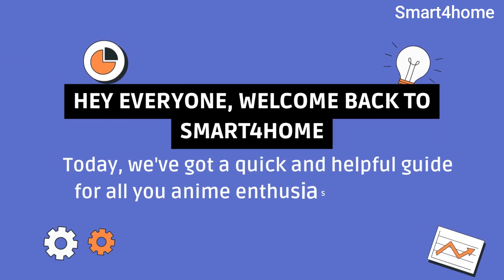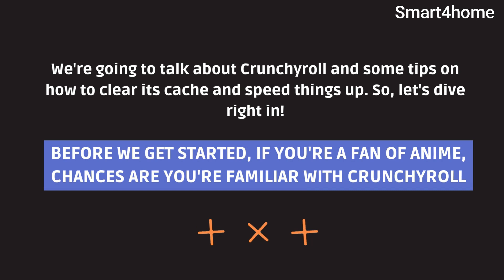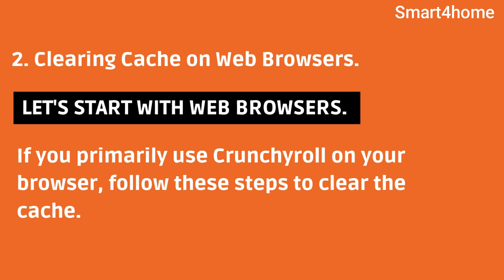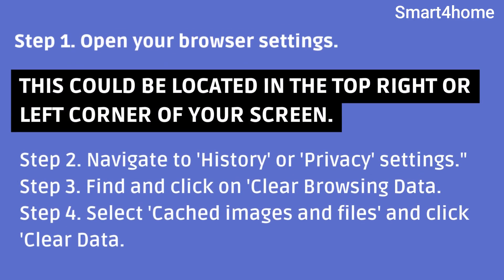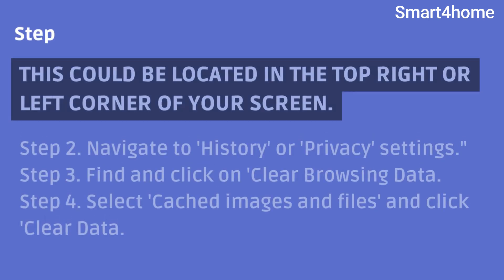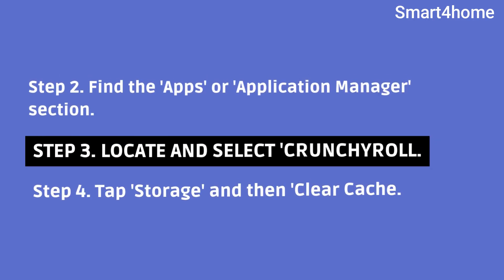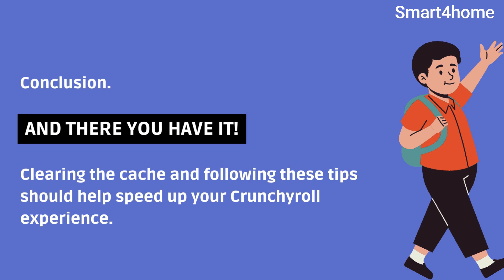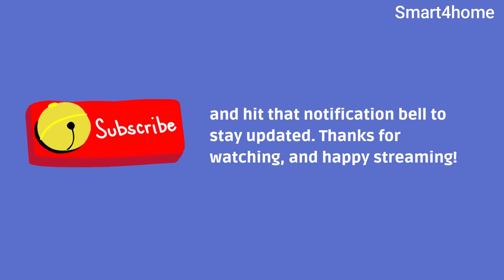Crunchyroll – How to Clear Cache and Speed It Up? [ How do I make Crunchyroll load faster? ]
Crunchyroll – How to Clear Cache and Speed It Up?

Are you tired of buffering issues and slow loading times on Crunchyroll? Look no further! In this video, we've got the ultimate guide on how to clear your Crunchyroll cache and supercharge your streaming experience.

🚀 Learn the tips and tricks to enhance your Crunchyroll performance!
💡 Discover step-by-step instructions on clearing cache to eliminate lag.
🔧 Boost your streaming speed with simple yet effective solutions.
🔄 Dive into the technical side of Crunchyroll and understand the importance of cache.

Don't let slow streaming ruin your anime marathon – join us and optimize your Crunchyroll experience today!

Important Tags:
crunchyroll clear cache
how to clear crunchyroll cache ios
how to clear crunchyroll cache on iphone
crunchyroll how to clear history
clear cache crunchyroll
how to clear cache crunchyroll
how to clear crunchyroll cache
how to clear crunchyroll cache xbox one